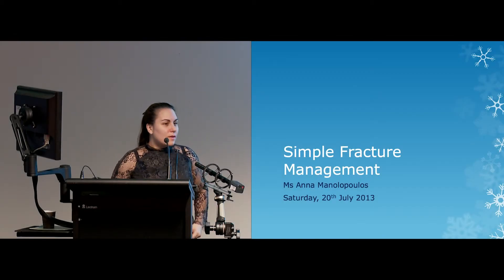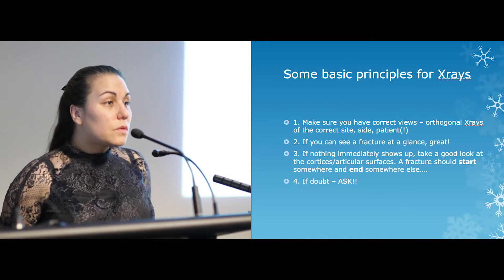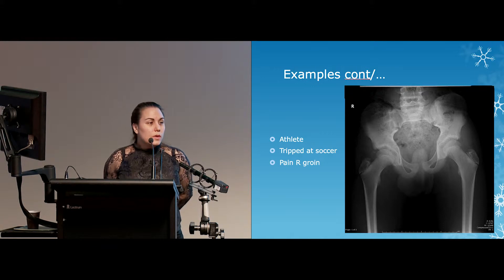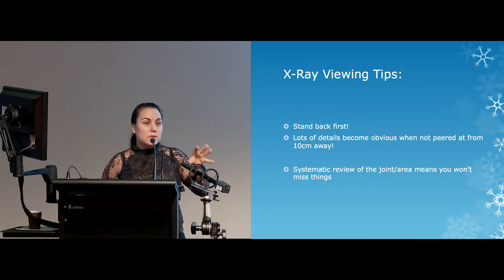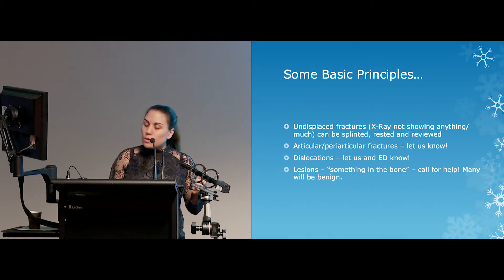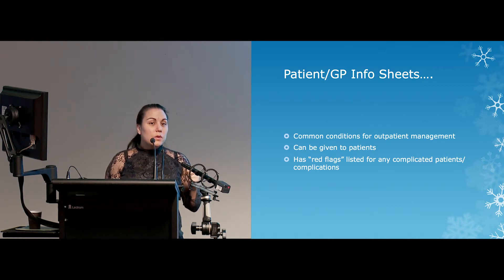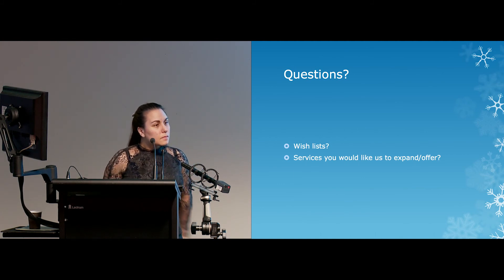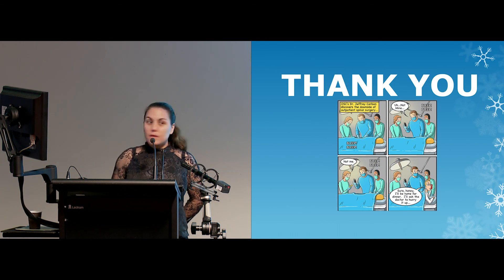Fracture Management workshop for General Practitioners and Practice Nurses July 2013, part 1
Introduction to simple fracture management